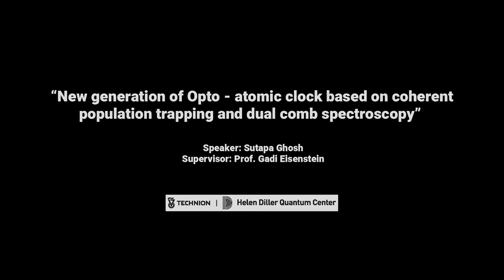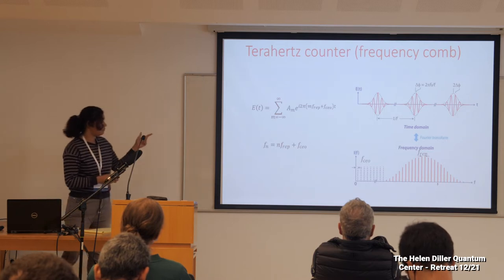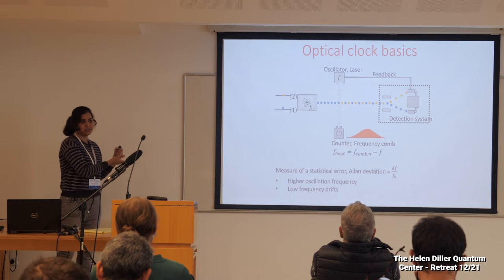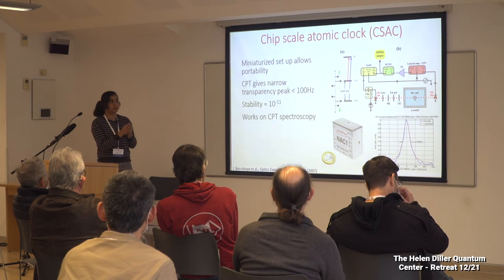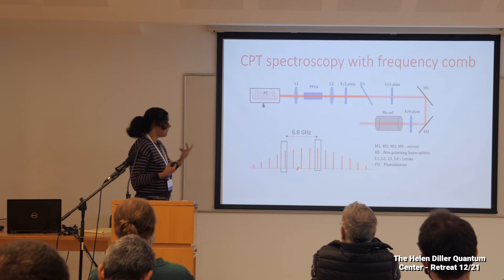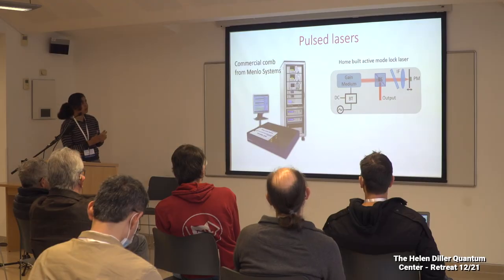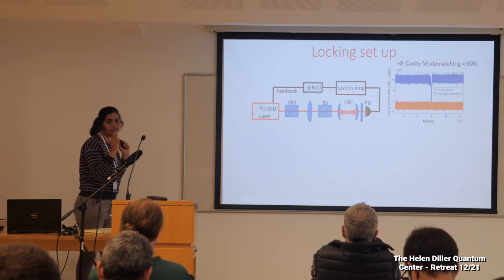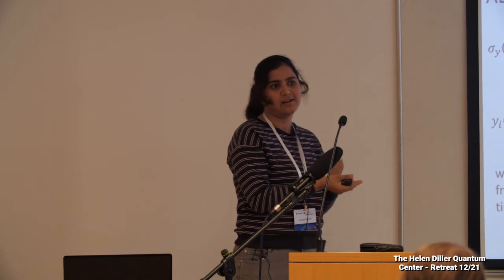Sutapa Ghosh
New generation of Opto-atomic clock based
on coherent population trapping and dual comb
spectroscopy